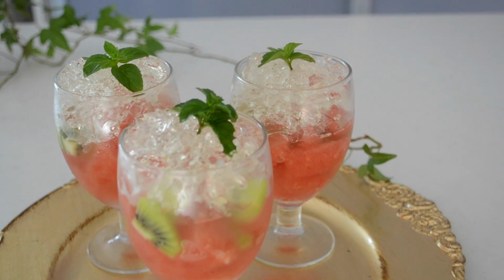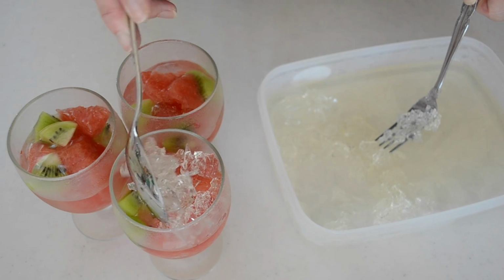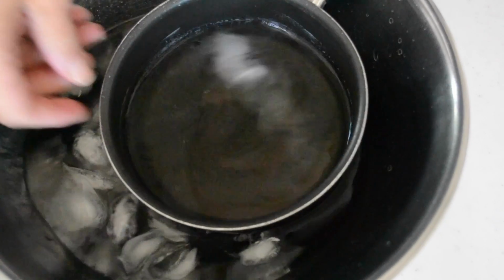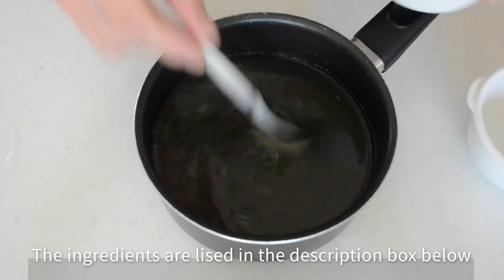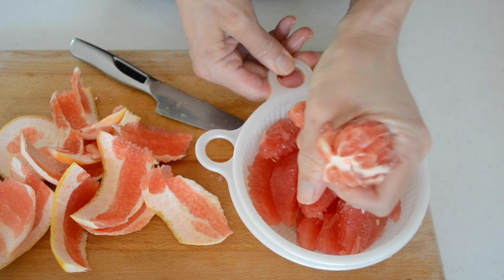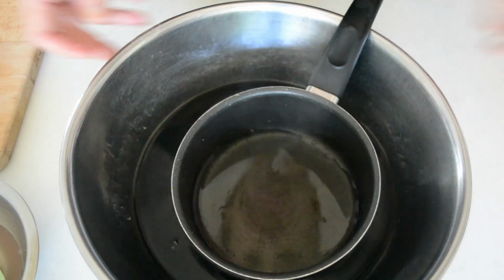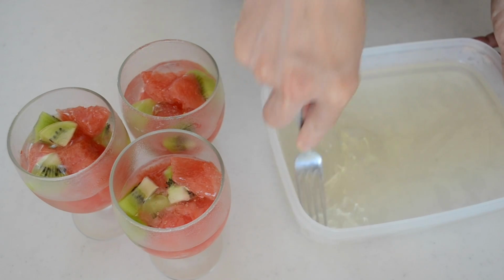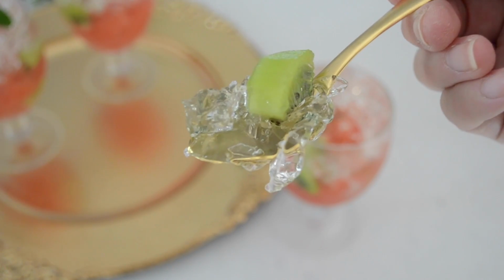GRAPEFRUIT JELLY | So Refreshing! Easy Summer Dessert (EP221)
Today I'm going to be making grapefruit jelly.

Fruit jelly is one of the popular desserts in Japan, especially appreciated in the hot summer day.

You can find this type of fruit jelly at the department store, cake shop or even at Convini.

What I do is combine the jelly and fruit in the glass and the fruit is not lost their vitamins.
So refreshing and good for your body!

3~4 servings
1 red grapefruit
1 kiwi fruit

・Sparkle Jelly
7g leaf gelatin
200ml water
40g sugar
2 teaspoon lemon juice
2 teaspoon white wine

・Soft jelly
10g gelatin
10g sugar
400ml water
※Combine 1/3 with grapefruit juice.
2/3 used as it is.

Ingredients for this recipe: